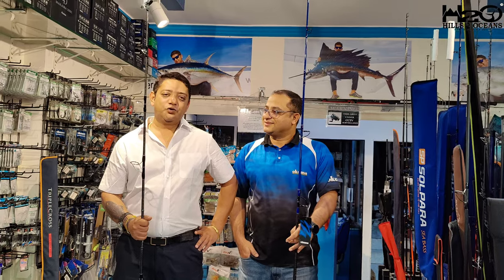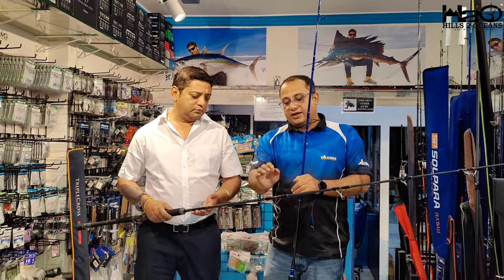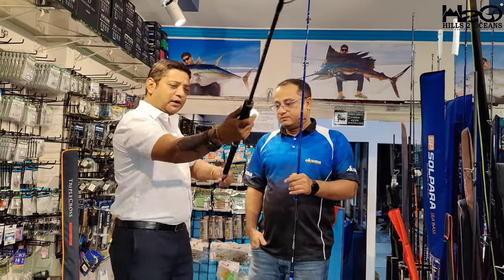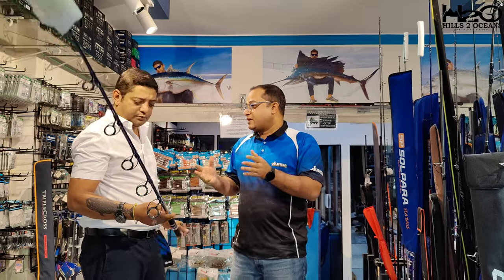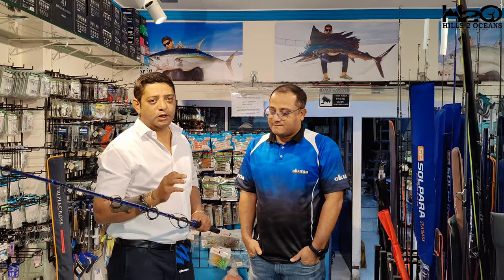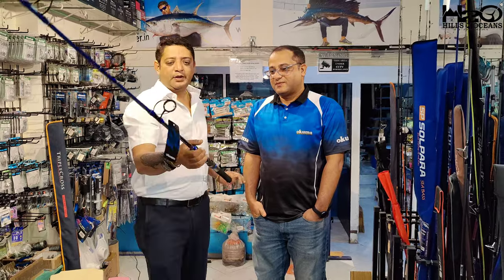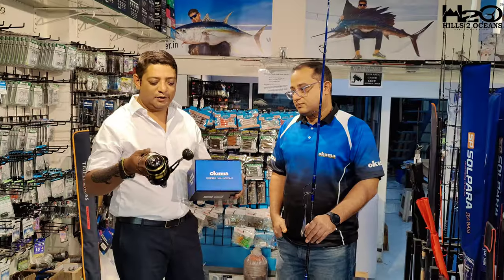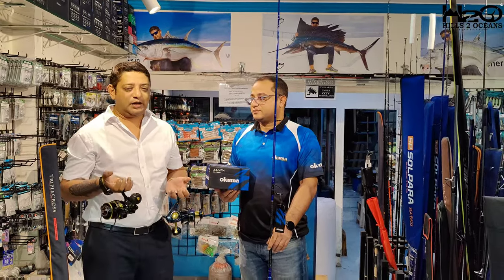Best Budget Popping Rods by Okuma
Okuma BUDGET Friendly Popping Rods are made with Hight Quality Components. These rods are for our friends who want to do popping and trolling for big game, but you don't have to break your bank. We have the Azores V2 Blue & the Metaloid S Rod; please take a look at amazing features they come with:

Azores V2 Blue Rod
Okuma Azores V2 Blue rods feature Korean quality high modulus carbon material, split handle ferrule connection design on popping rods, ALPS deep press 316 stainless steel frames.

Features:
Korean Quality high modulus carbon material.
Split handle ferrule connection design on popping rods.
ALPS deep press 316 stainless steel frames.
Zirconium guides inserts reduce friction from braided lines.
Hard, durable EVA handles.
Integrated rubber butt cap/gimbal.
2-tone anodized metal parts
Better quality cloth bag package.

Specification:
Model: AZ-S-792H
Line : PE6-8
CW : 60-190gm
Guides: ALPS 6+1
Weight: 443gm
Price : Rs. 9100

Metaloid S Rod
Okuma Metaloid S Rod is made to handle the toughest saltwater fishing, and it will cast the big lures and poppers, and fight the torpedoes of the ocean.
The rod features Korean quality carbon material, Fuji black reel seat with LO/AN double lock, hard black EVA handles with slim dark grey design.

Features:
KOREAN Quality carbon material
OC-9 carbon outer wrap to improve blank strength
Deep press tangle free frame SIC guides
Fuji black reel seat with LO/AN double lock
Hard black EVA handles with slim dark grey design
Extended front handle for fight gripping
Pac bay graphite gimbal
Fast dry mesh rod bag

Specification:
Model: MTL-S-792MHa
Line : PE8
CW : 80-200gm
Guides: K Series SIC 6+1
Weight: 361gm
Price : Rs. 7650